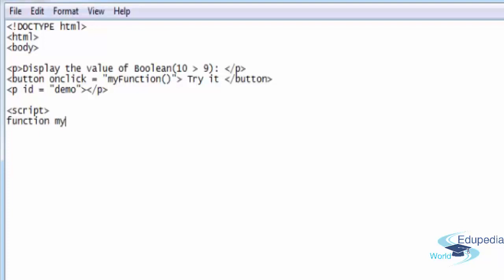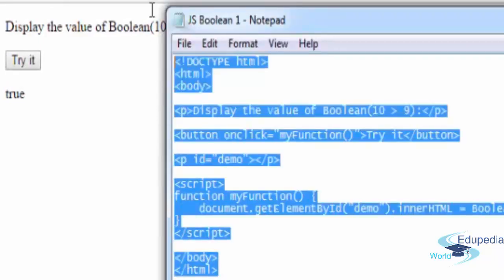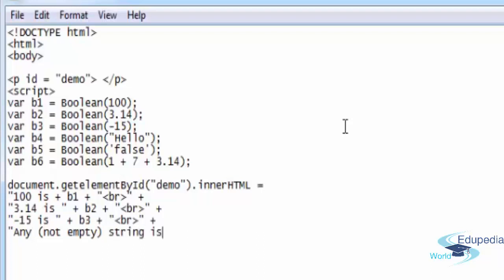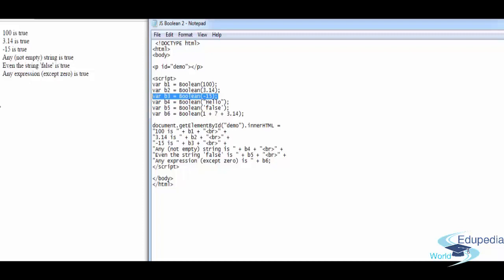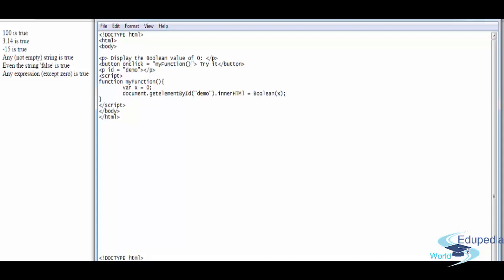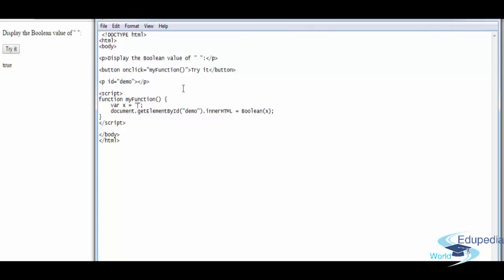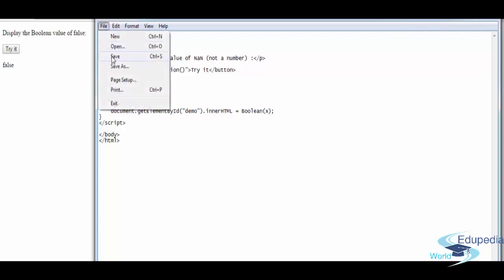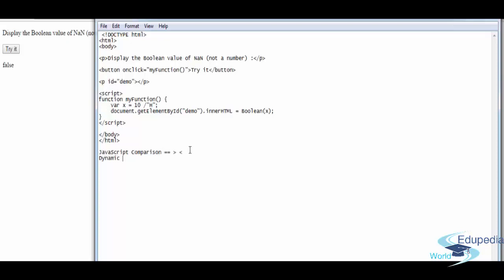Java Script | Boolean | Lecture 29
Java Script

Boolean

Lecture 29

-Display The Value Of Boolean

-Boolean Functions

-Where to use Boolean

-How to use Boolean In Program

-Practical

-Examples

Online Education,